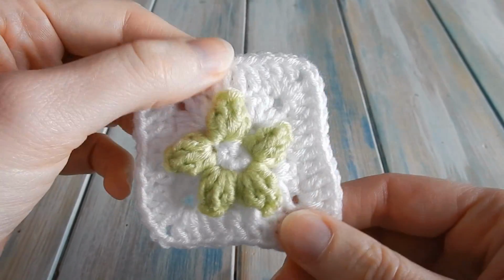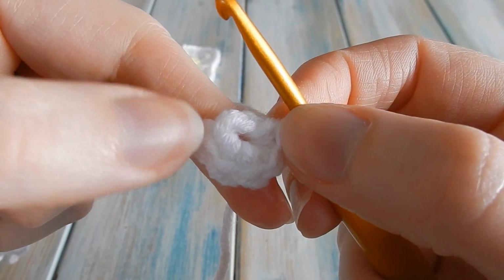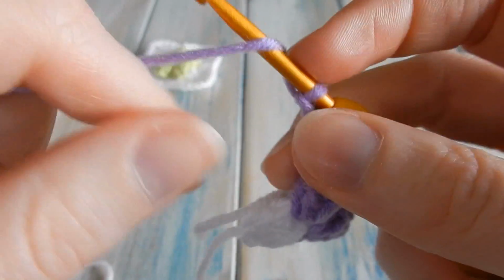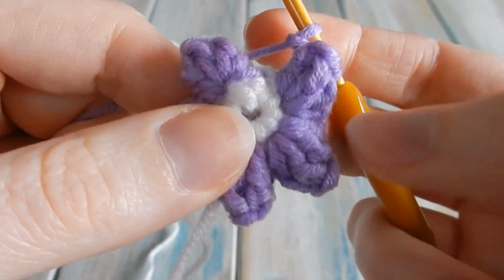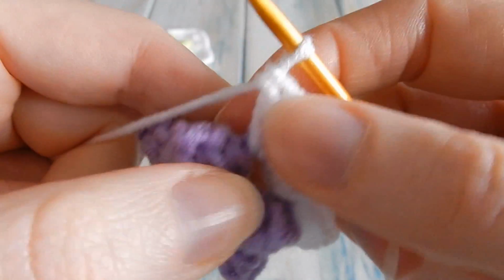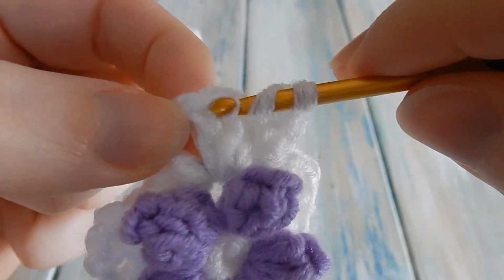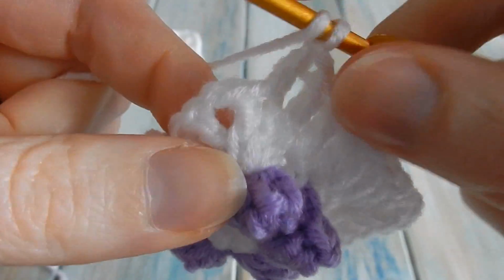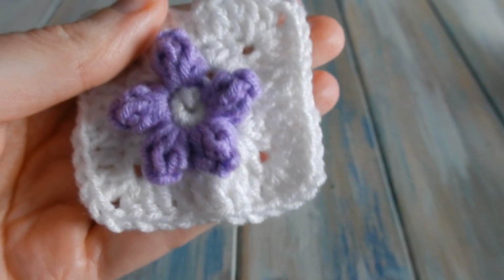How to Crochet Popcorn Flower Granny Square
This week I not only show you another one of my simple granny square designs, but I also show you how to crochet the popcorn stitch and make it into a cute flower. I hope you enjoy and feel inspired!